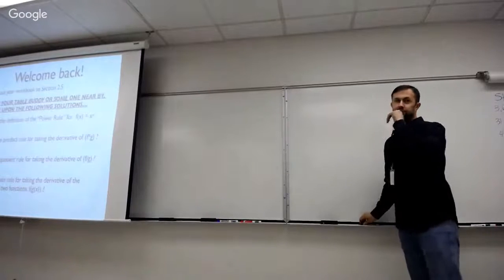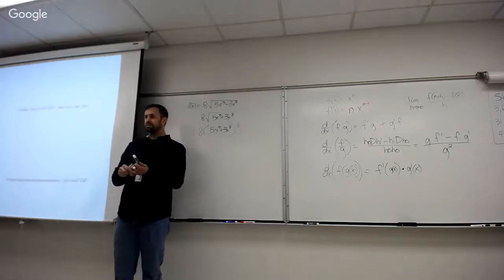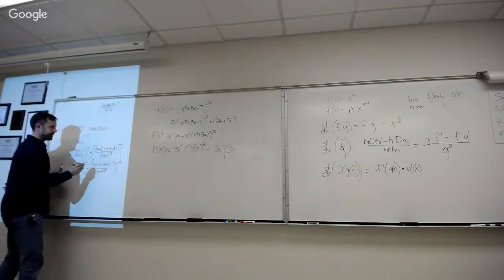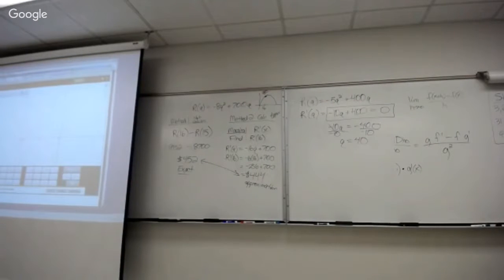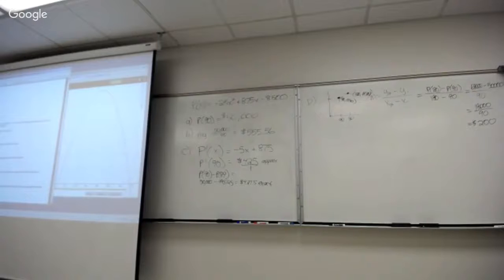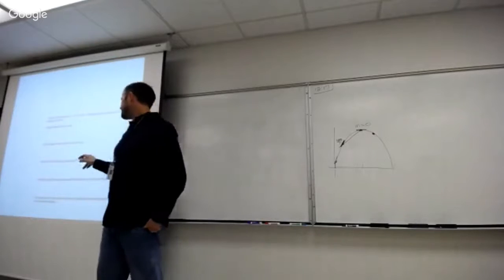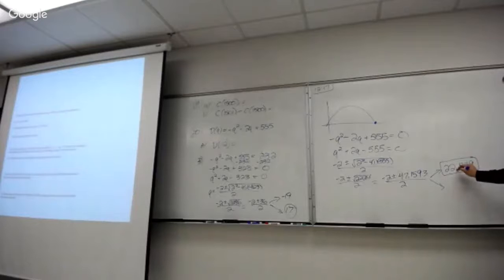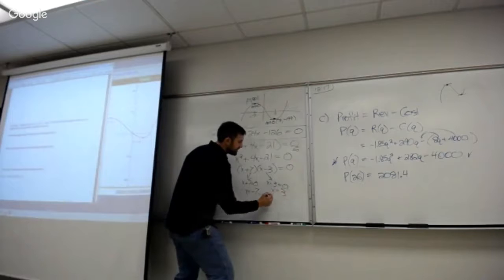mat213 feb 22